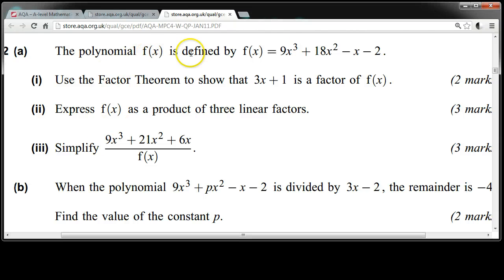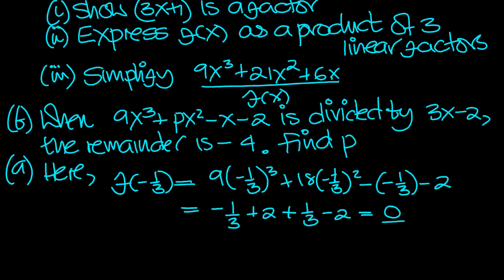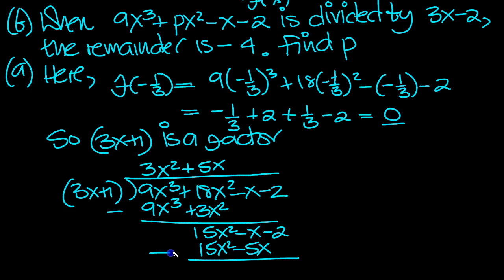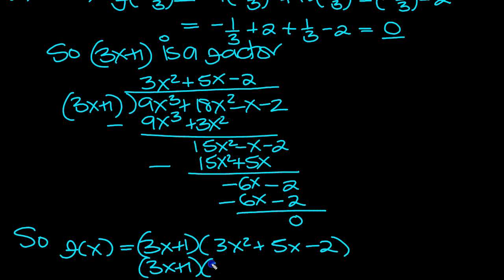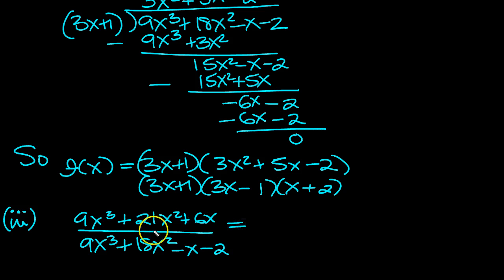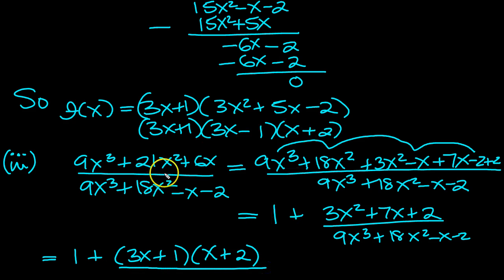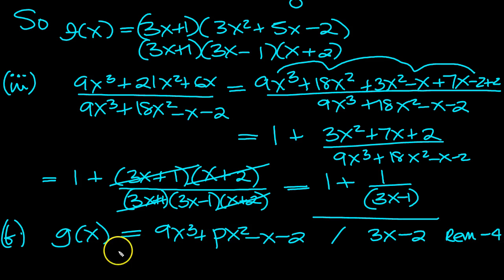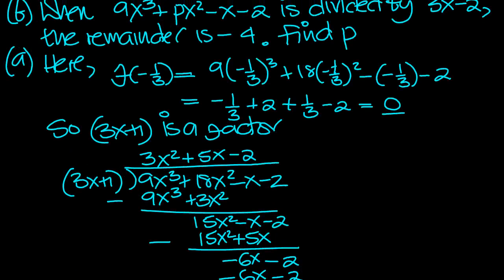C4 AQA Past Paper Winter 2011 Q2